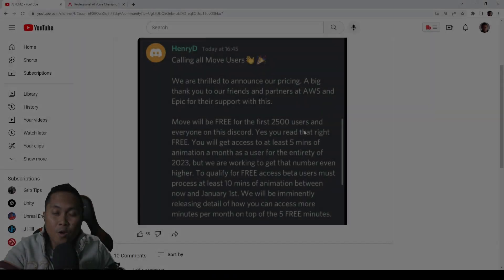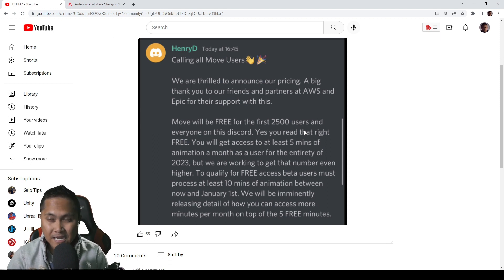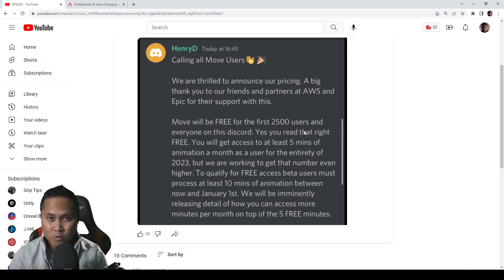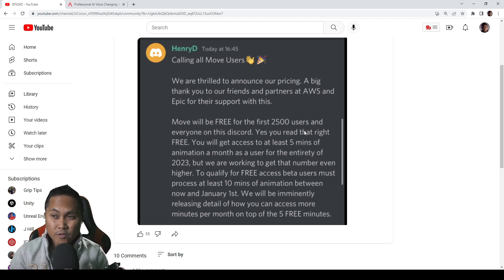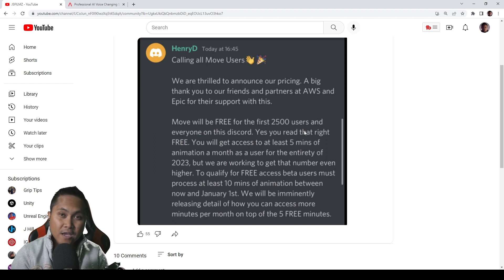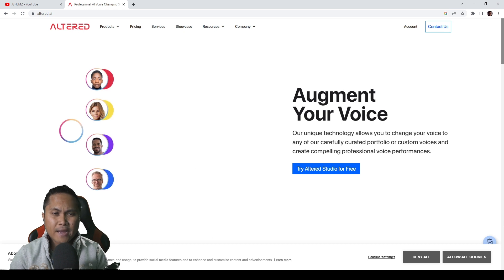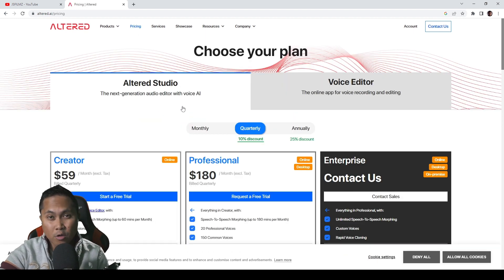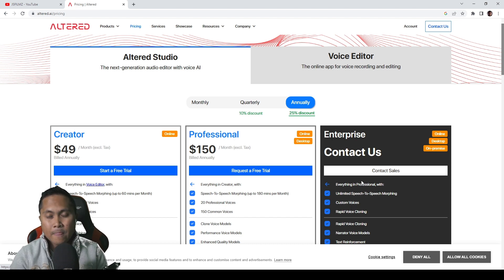Move ai and Altered ai Pricing Update